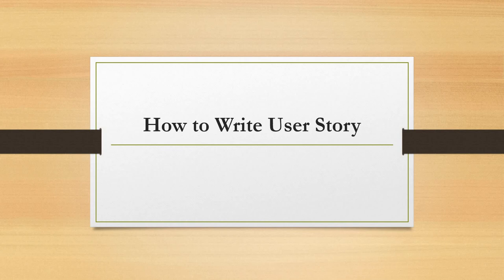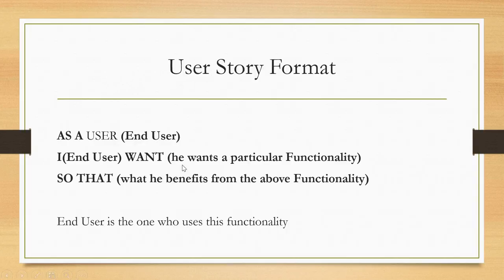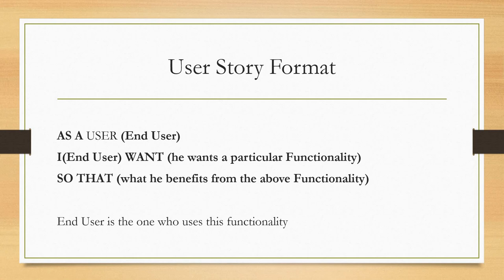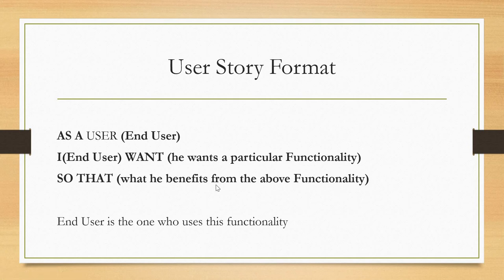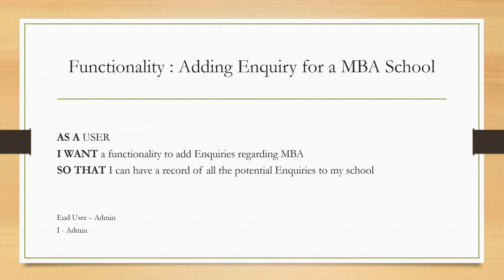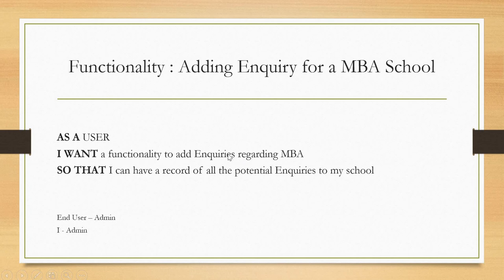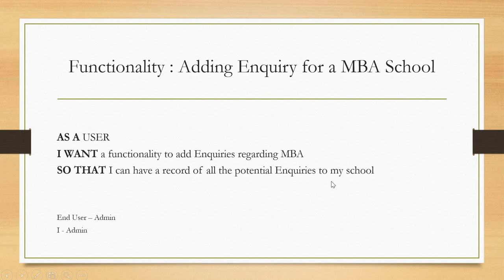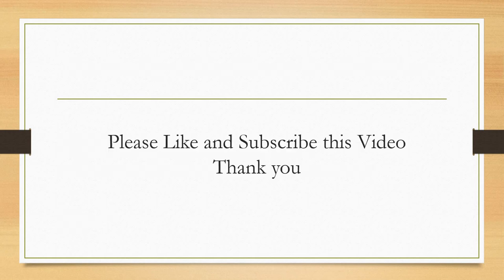How to write a User Story in the Best Format with example (Agile and Scrum)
This Video shows how to write a User Story with example (Agile and Scrum)